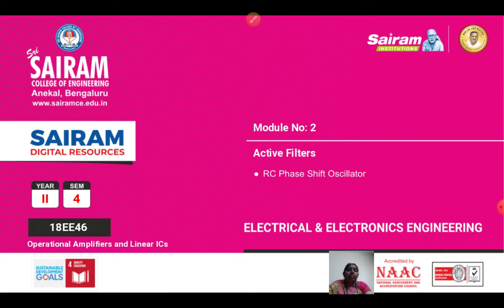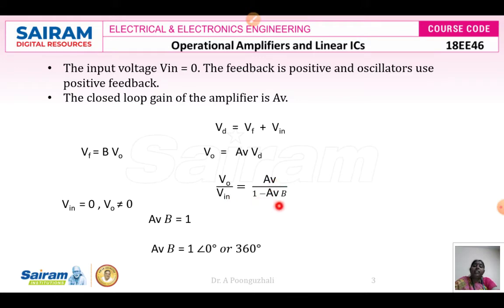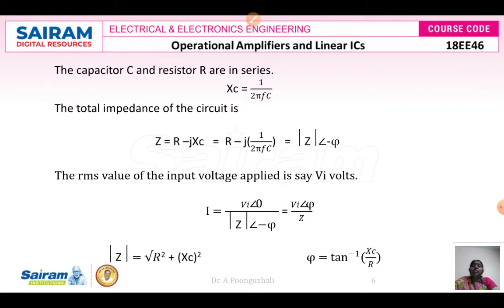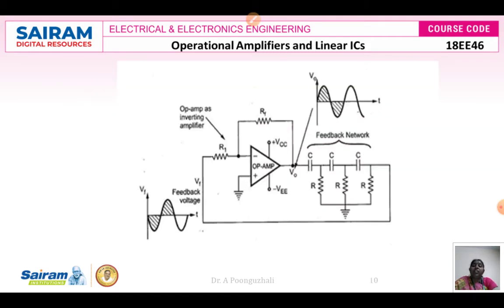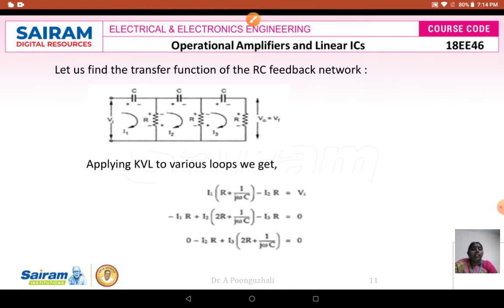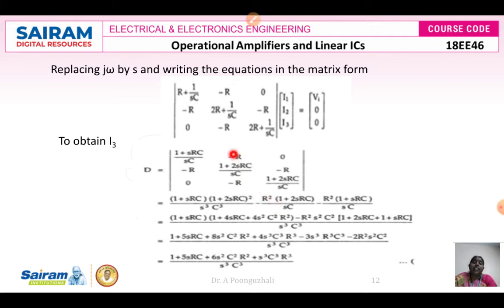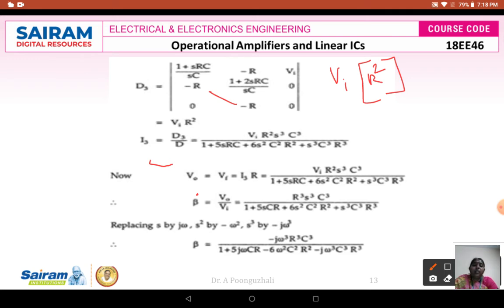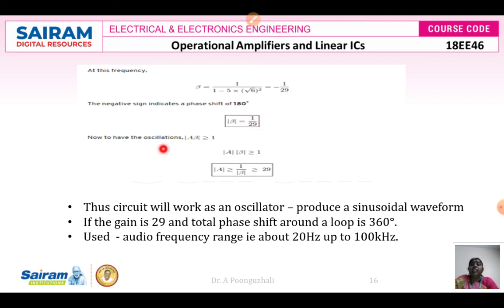Lecture video 3_18EE46_Module3_RC Phase shift oscillator_Dr. A Poonguzhali